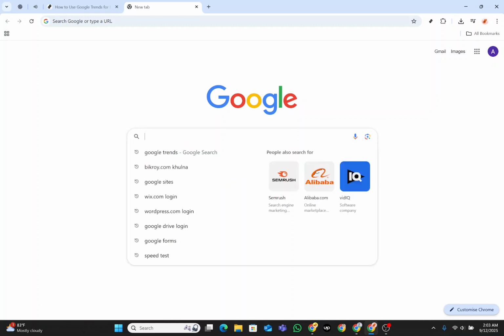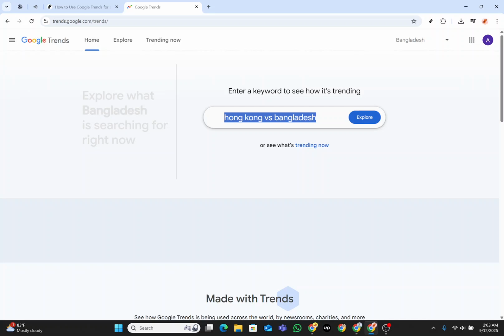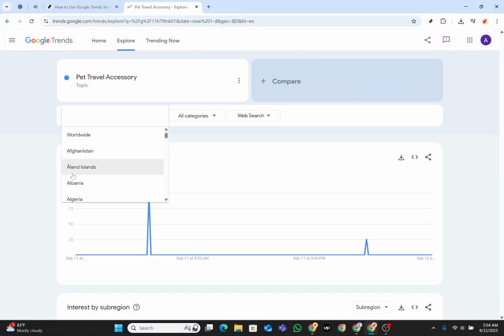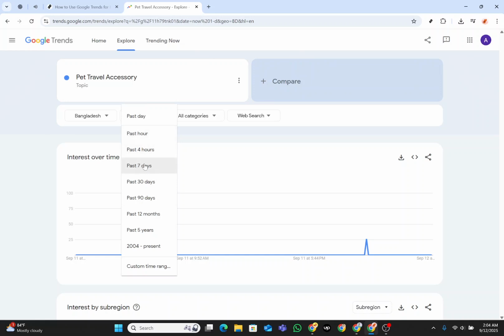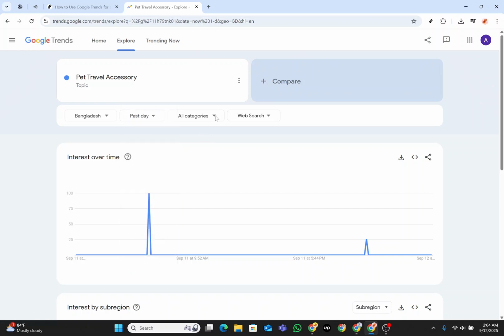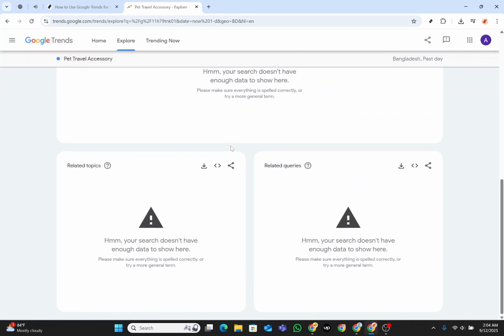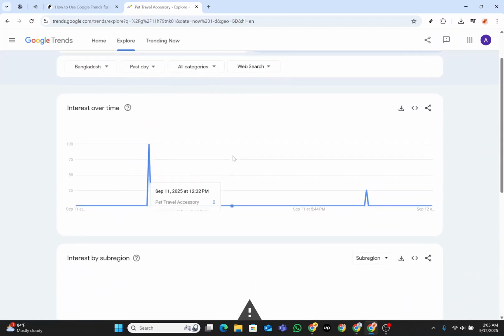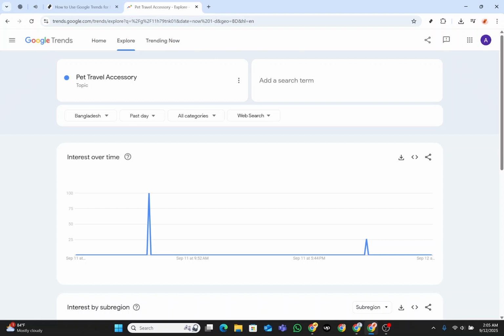How to Use Google Trends for Etsy Shop Ideas Fast and Easy!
In today's video, I'm going to teach you how to use Google Trends for Etsy shop ideas, fast and easy! If you're an Etsy seller, you know that finding the right products to sell is key to your success. Google Trends is a fantastic tool that can help you identify what’s trending and discover new niche ideas to explore. Let’s dive into it.

First, we start by heading to the Google Trends website. You can easily find it by doing a quick search for “Google Trends” on your preferred search engine, and clicking on the first link that appears. Once you're on their homepage, you're ready to begin exploring.

Now, think of a broad niche idea that you're interested in. This could be something like handmade jewelry, printable planners, or personalized gifts. Enter this into the search bar. This is your starting point, so choose something you have a passion for or see potential in.

After entering your niche idea, click on the "Explore" button to view data related to your search term. Here, you’ll find valuable insights into how your niche has been trending over time.

Next, it's time to fine-tune your search by adjusting the filters. This step will help you get more precise data that's tailored to your target market. Start by adjusting the location filter. Choose your target country or region so you can see trending data specific to where you plan to sell.

Now, let’s set the time range filter. Choose one that aligns with your business goals. If you're focused on short-term campaigns, you might select the past 7 days. For planning current campaigns, the past 12 months is ideal. For spotting long-term seasonal cycles, go with the past 5 years.

Another useful filter is the category filter. Select the industry that best fits your niche to get even more accurate insights. This will ensure the trends you’re viewing are specifically relevant to your area of interest.

As you analyze the results, pay attention to the “Interest Over Time” graph. This will show you if interest in your niche is rising, steady, or falling. A rising or steady interest can indicate a good niche for your Etsy shop. Conversely, if interest is falling, you may want to consider other options. Seasonal spikes indicate niches that are suitable for seasonal shops, like Christmas ornaments or wedding favors.

Explore related topics and queries by scrolling to the related section. Look out for breakout queries, which represent fast-growing, low-competition ideas. Popular related keywords can also inspire new products or variations for your shop.

Finally, use the + Compare feature to analyze multiple niche ideas side by side. For instance, you can compare “custom tote bags” and “personalized mugs” to determine which has a higher demand. This can guide you in choosing the best option for your Etsy shop.

There you have it – a straightforward way to harness Google Trends to discover lucrative Etsy shop ideas quickly and easily. By consistently applying these strategies, you can stay ahead of trends and grow your shop’s potential. Happy selling!